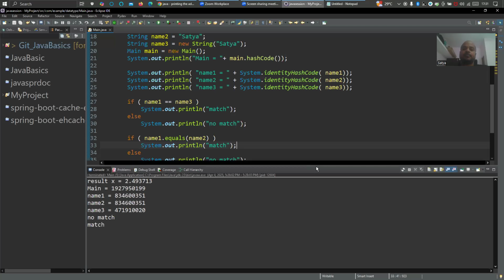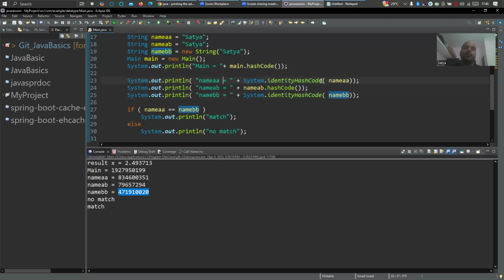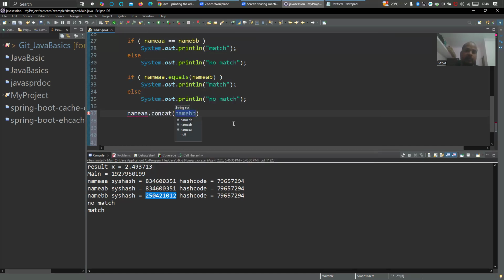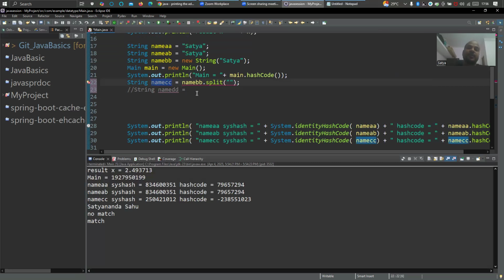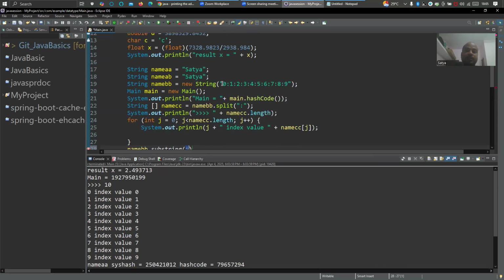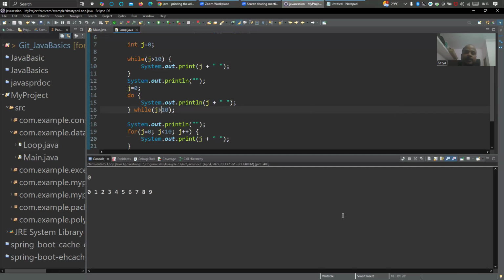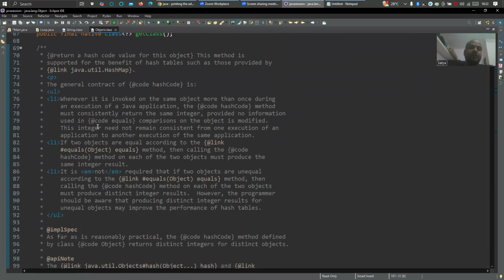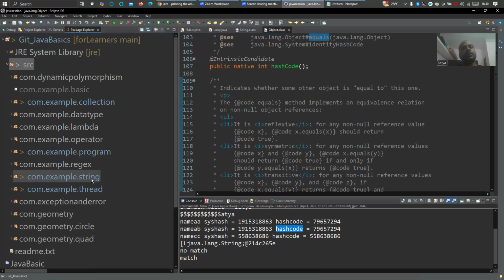Java Full Stack Development ( Java - String & Looping Statement ) : Session 11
Concept explanation with examples:
- Strings
- Creation of String objects
- String memory pool & Heap pool.
- Loop statement (while, do-while, for)
-  Explanation of equals & hashcode method